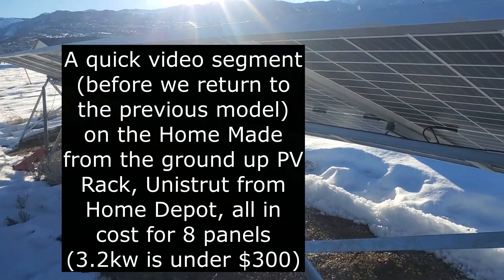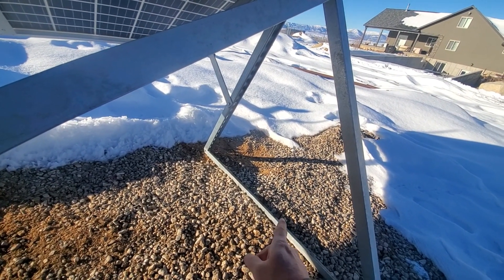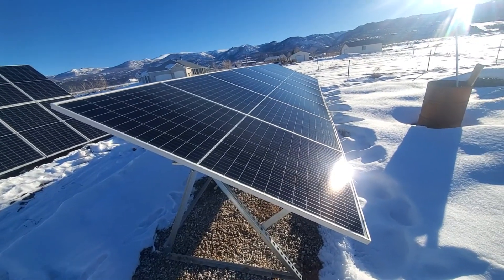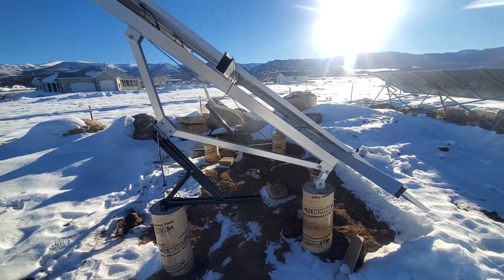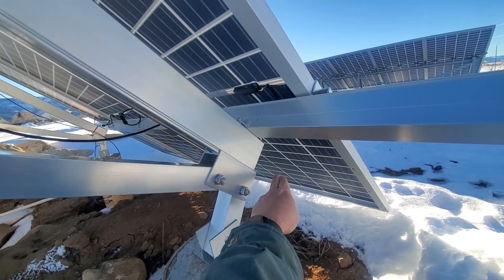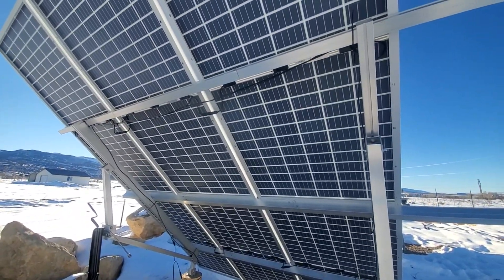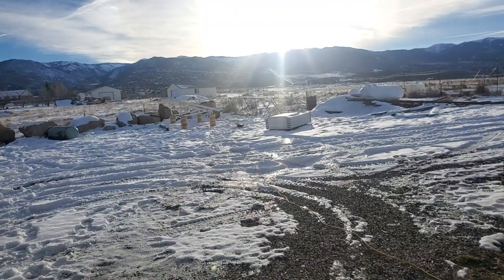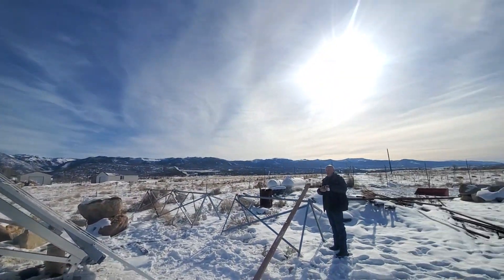DIY Adjustable Ground Mount Solar PV Array 2 Methods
I show you two methods to make a ground mount array,  One using an off the shelf 4 panel mount, and make it adjustable,  the other method uses steel from Home Dept for less than $300 I make a 3.2kW expandable ground mount array.

0:00 Home Built Ground Mount System
03:50 Aluminum Off the Shelf Bracket made adjustable